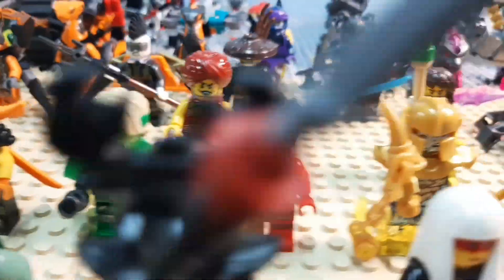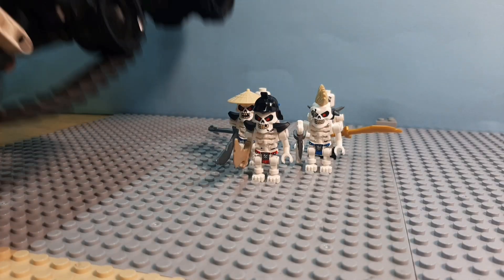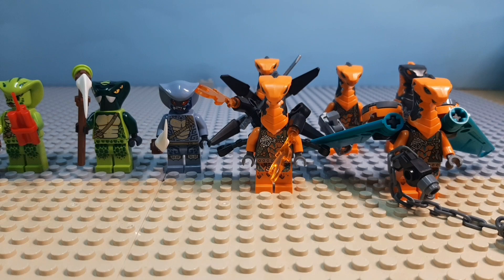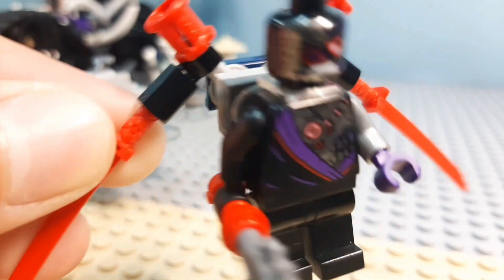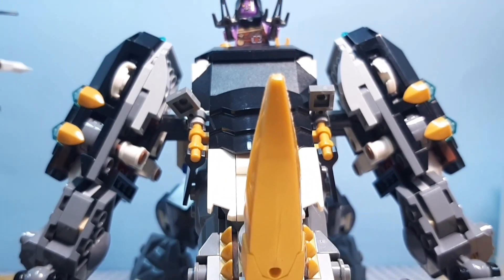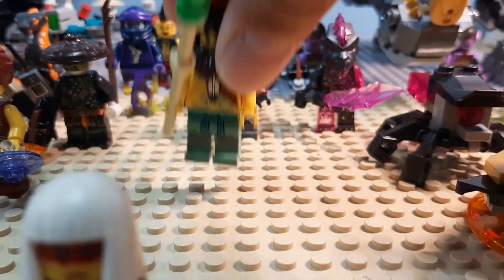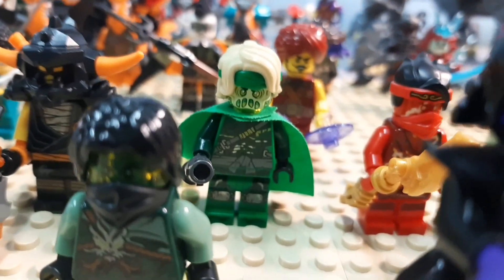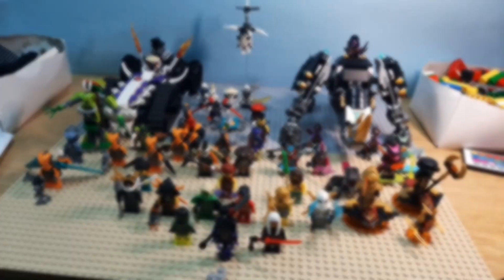MY LEGO NINJAGO VILLAINS ARMY!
❗Here is my new video. I hope you like it.
I wanted to show my Ninjago villains collection. It's not super epic, but hopefully it can help @GenericStud to defeat Playmobile, if he still need an extra army.
Big thanks to my cousin Toni for giving me that skulkin vehicle and three old sklukin figs...

🎬I am still working on BadAss Mandalorian Crew...